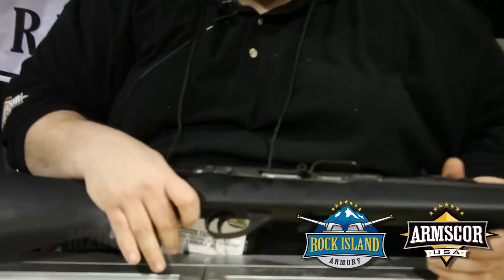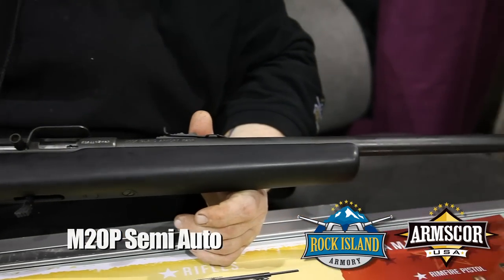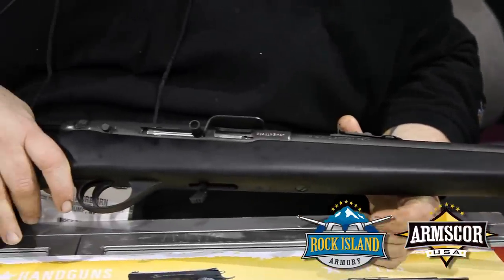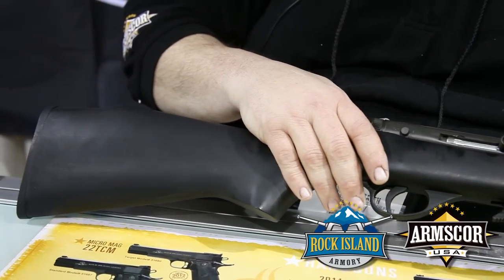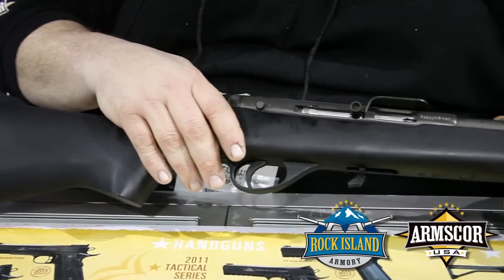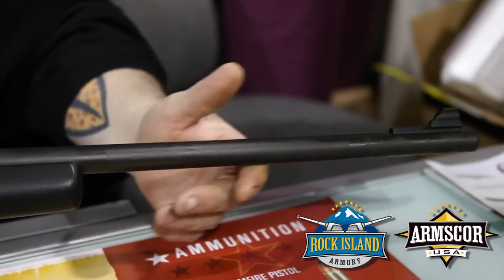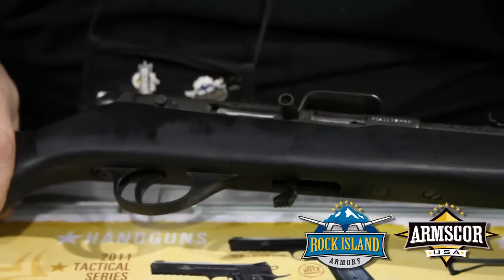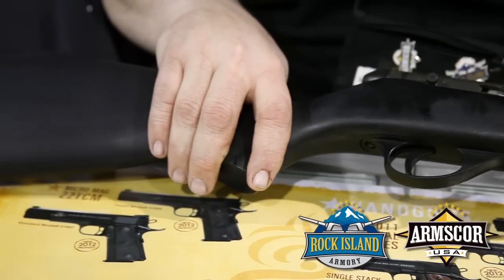Rock Island Armory - M20P Semi Automatic Rifle - SHOT Show 2012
Master gunsmith, Shawn Fairbairn of Armscor Precision International overviews the new Rock Island Armory M20P Semi Automatic Rifle.
- Parkerized finish
- Black laminate stock
- Adjustable rear site
- 10 round magazine (15 round magazine available)

When you join our Facebook Page you're automatically entered to win an iPad2!